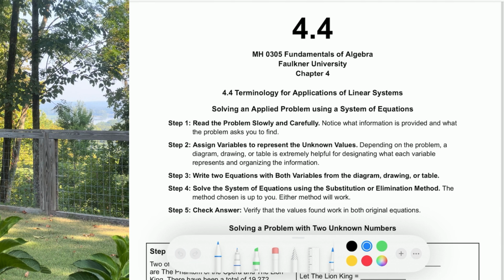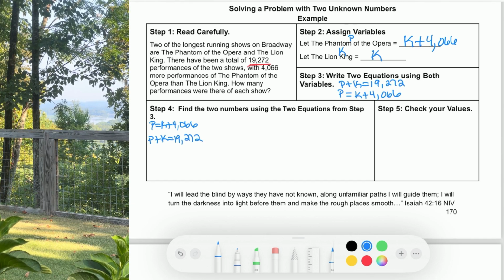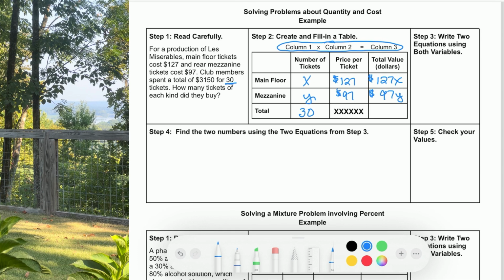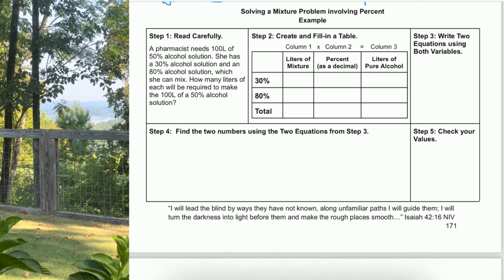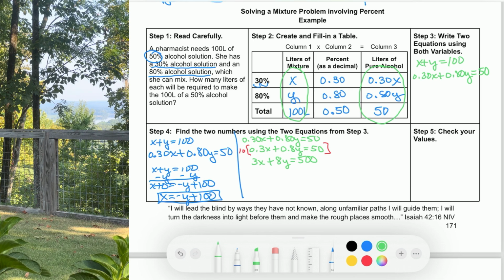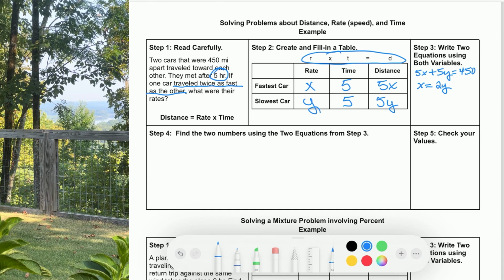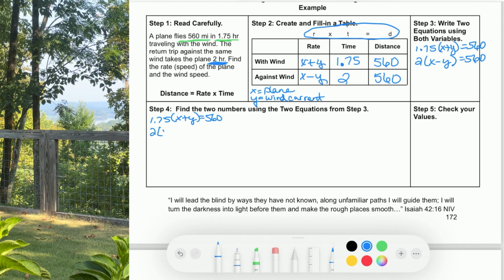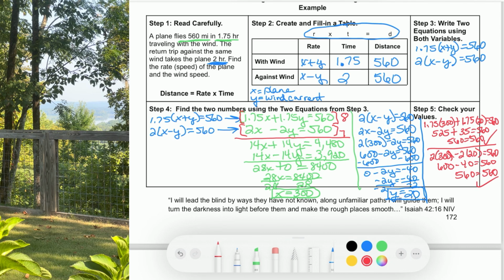4.4 Terminology for Applications of Linear Systems